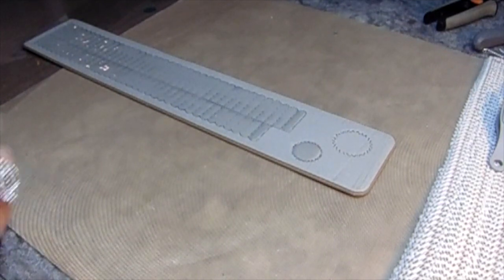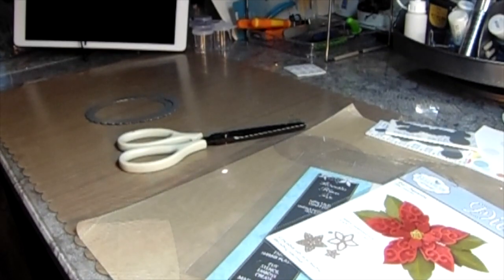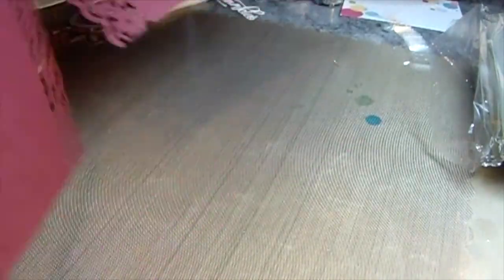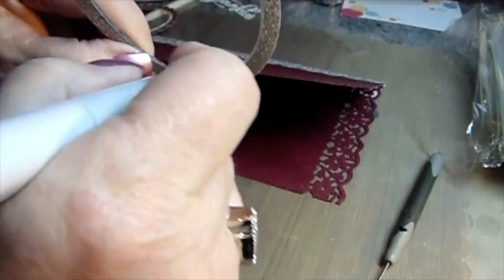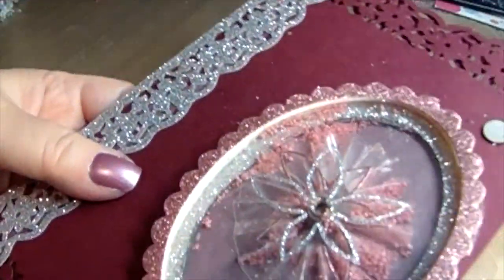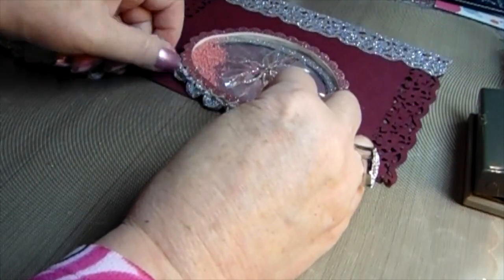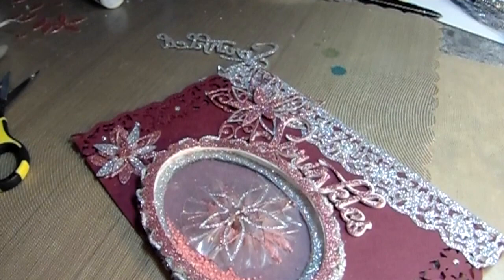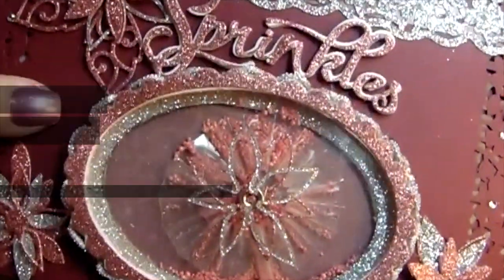Invisible Shaker Card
If you want a total "bling" card with lots of sparkle you have come to the right place. Please join me for this "Invisible" Shaker Card for any occasion. My Blog is
Papertrey Ink Double-Sided Adhesive Sheets: